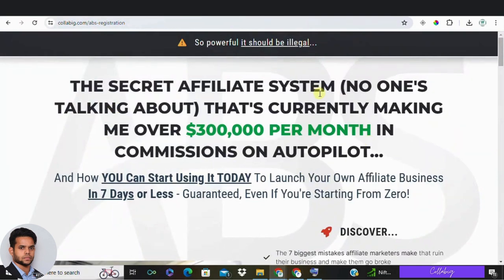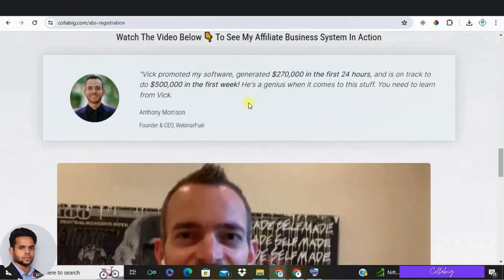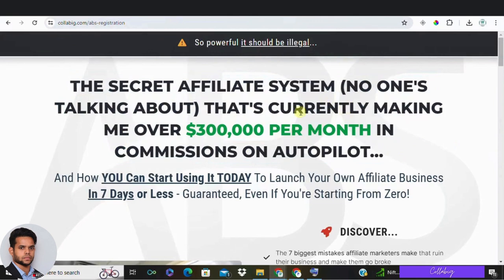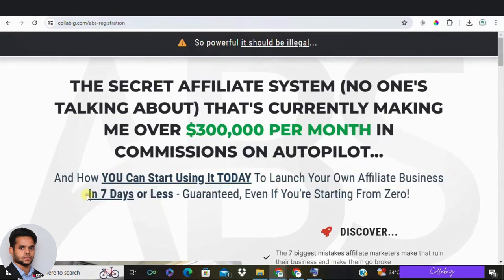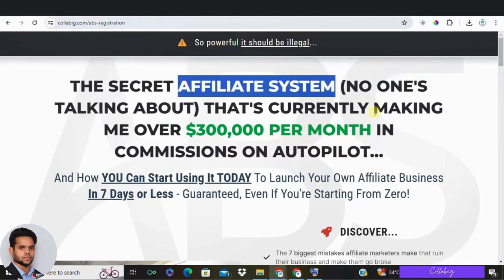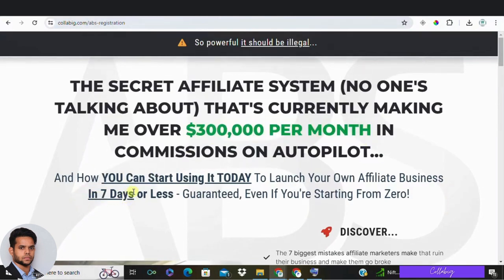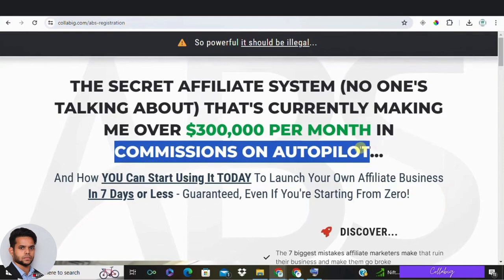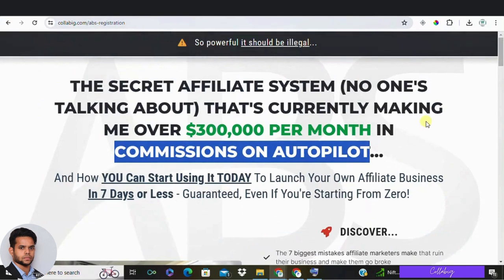Craft Winning Headlines in Minutes: Affiliate Landing Page Secrets (5X Your Conversions!)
00:00 Introduction to Affiliate Marketing 🚀

00:19 Importance of Compelling Headlines 💡

00:58 Crafting Short and Sweet Headlines 🔍

01:29 Knowing Your Target Audience 🤝

02:59 Implementing Relevant Keywords 🔑

03:35 Using Numbers for Impactful Headlines 🔢

03:59 Avoid Repetition with Thesaurus 📚

04:47 Promoting Affiliate Marketing System 🔗

05:50 Encouraging Audience Engagement 🔄

06:02 Conclusion and Call to Action 🛎️

Struggling to write headlines that grab attention and skyrocket conversions on your affiliate landing pages? You're not alone!  In this video, we'll crack the code of crafting magnetic headlines that convert visitors into customers like magic!

We'll reveal 5 powerful secrets used by top affiliate marketers including:

Keyword Magic: Attract organic traffic & boost SEO (Search Engine Optimization) with strategic keywords.

The Power of Numbers: Showcase quantifiable results and build trust with visitors.

Speak Their Language: Tailor your headlines to resonate with your target audience.

Short & Sweet: Keep it concise and capture attention in seconds. ⏱️
Thesaurus Time: Discover fresh vocabulary and write unique, engaging headlines.

Plus, learn valuable tips for A/B testing your headlines and tracking results to ensure continuous improvement.

Ready to unlock the conversion power of winning headlines? Watch now and transform your affiliate marketing game!